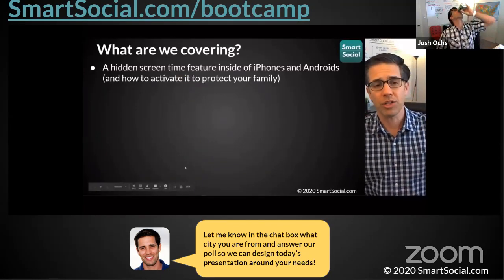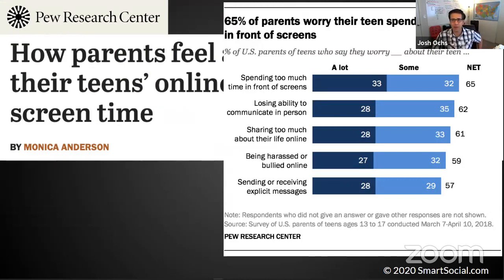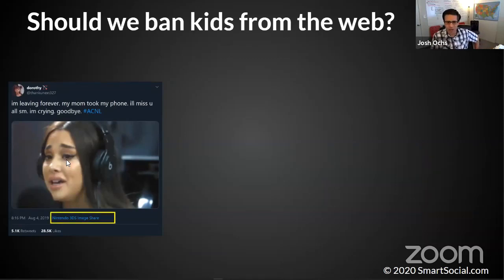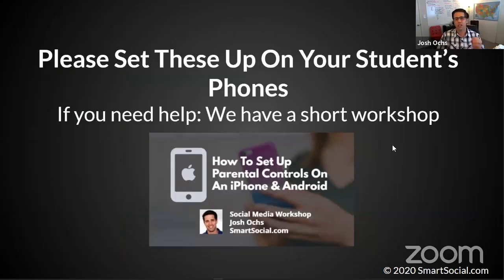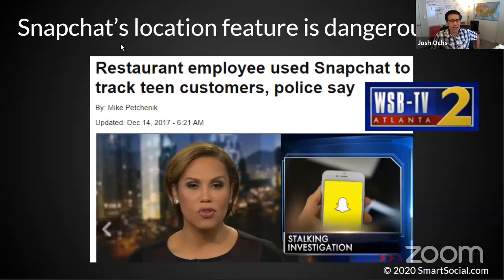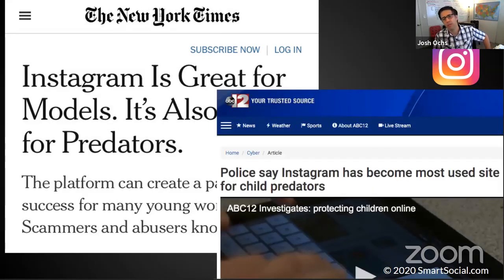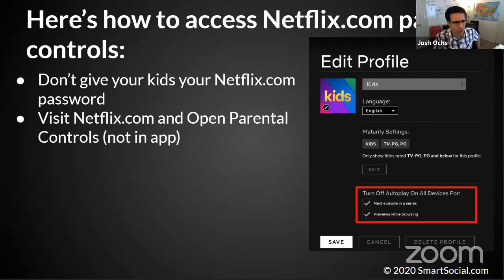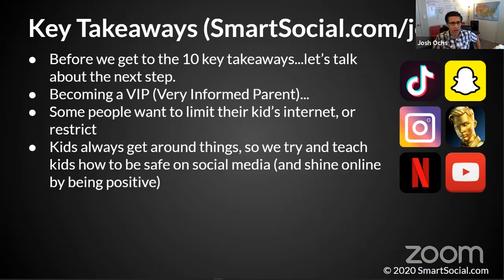Hidden Safety Features on TikTok, Snapchat, Instagram, Fortnite, Youtube & Netflix